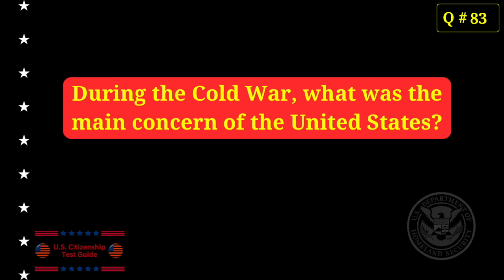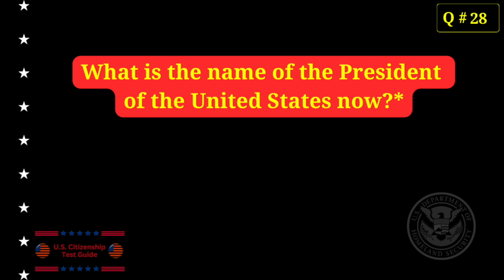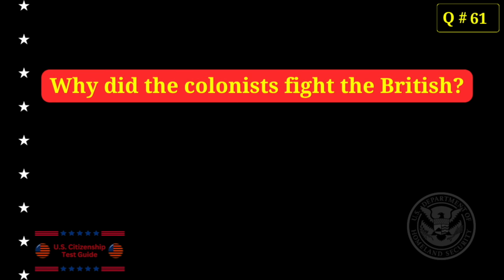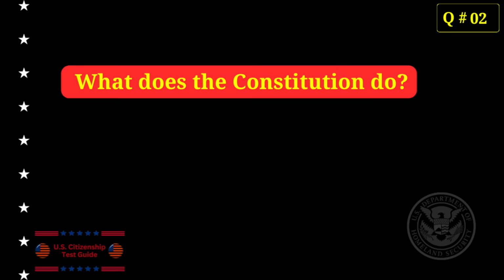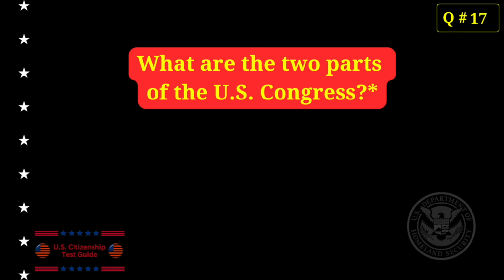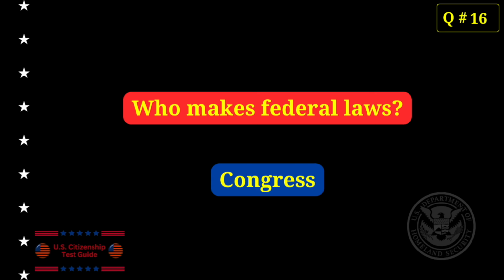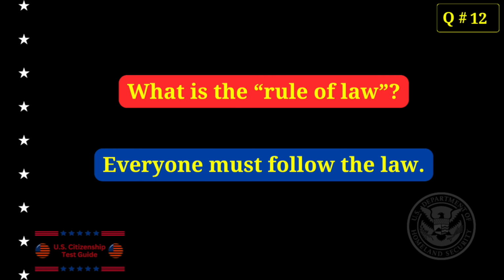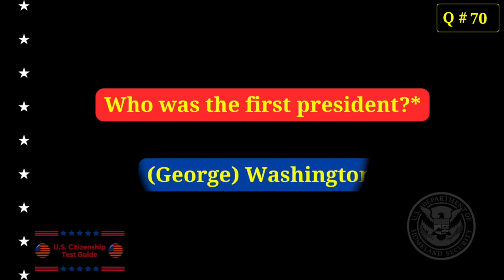2025 random 100 civics questions and answers - U.S. citizenship interview I N400 Interview